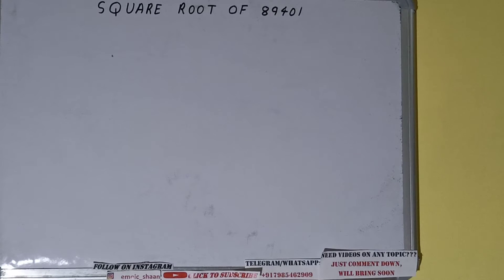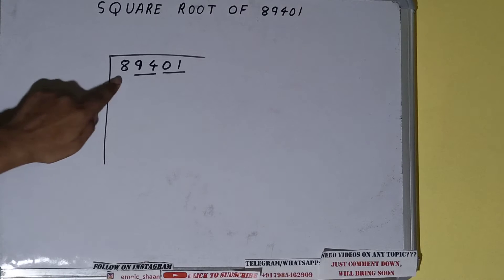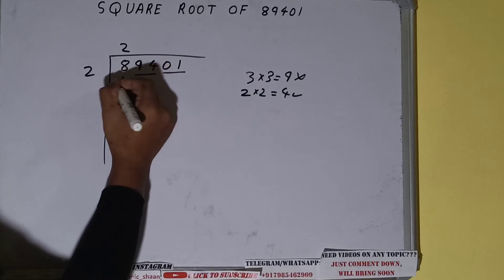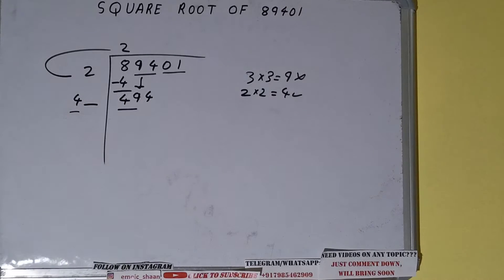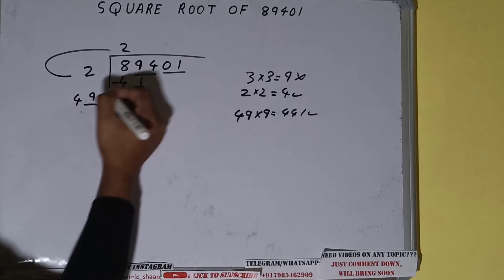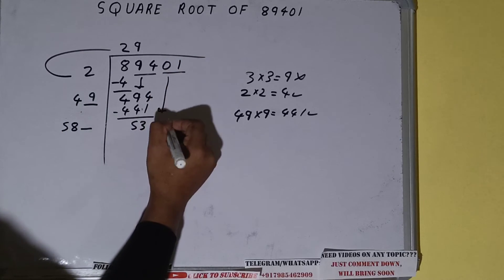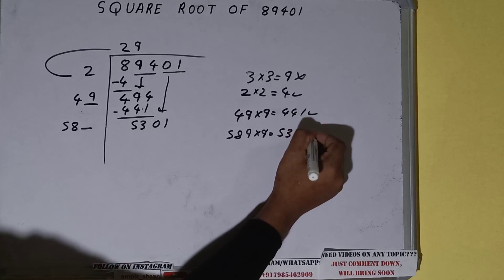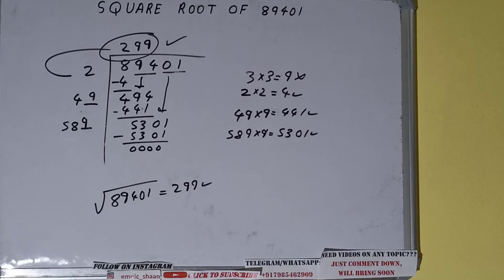SQUARE ROOT OF 89401